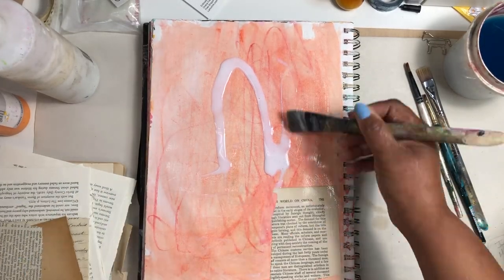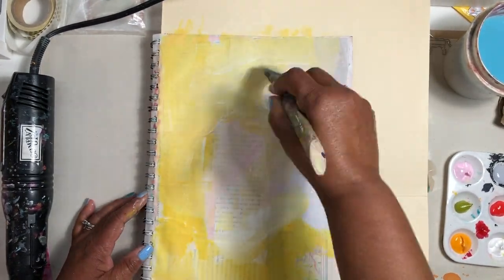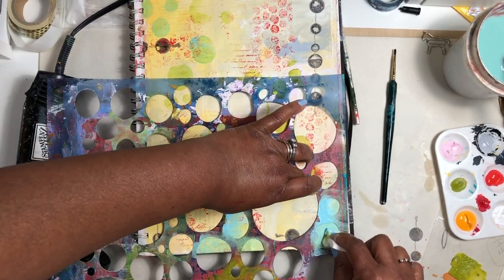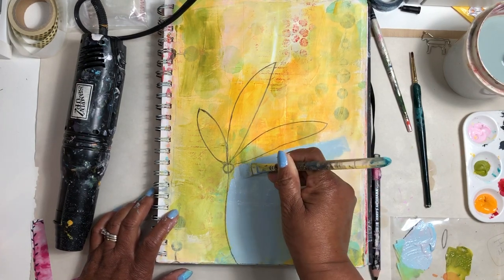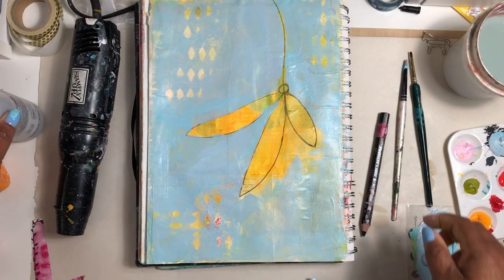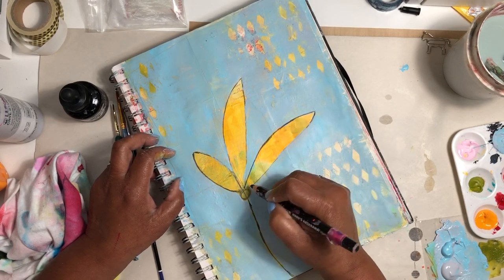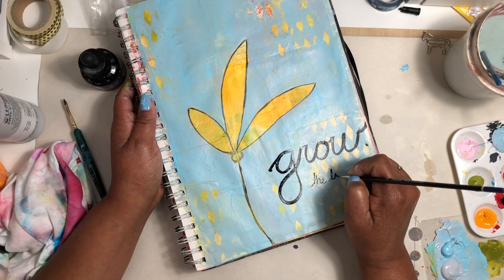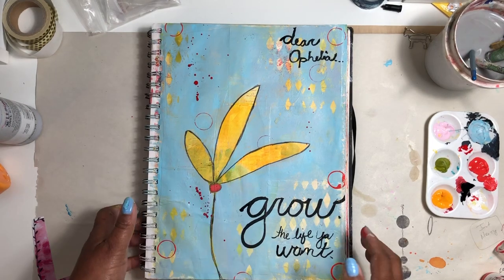Art Journal with Me: Grow...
Hello friends,
I just wanted to do a bit of play in my journal as I focus on "leveling up" in my studio.  So, I created this journal page as a bit of a reminder of what needs to be done.

Supplies Used:
Random bits of paper from my Collage Pack

Paints:
Lukas (Titanium White, Indian Yellow, Light Grey)

Stencils

Rubber Stamps:
Darkroom Door French Script:

Acrylic Inks:
F&W Ink by Daler Rowney (Black)